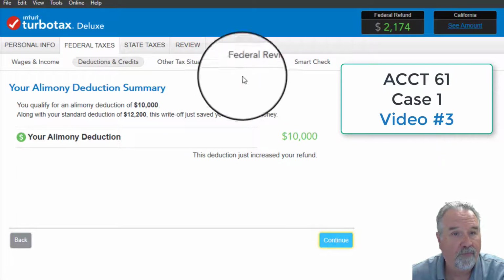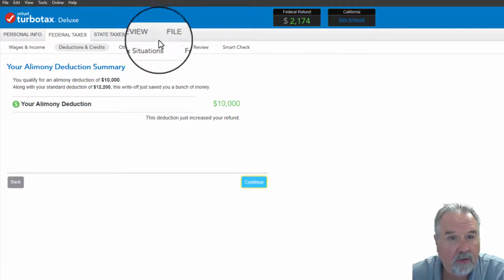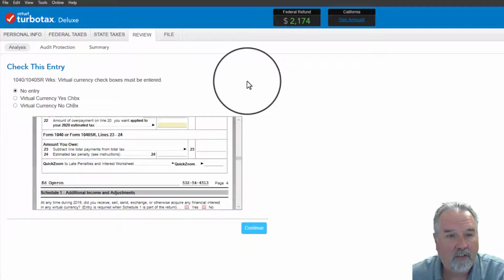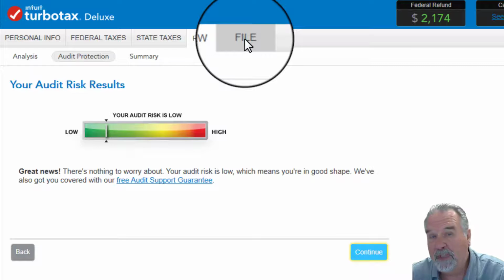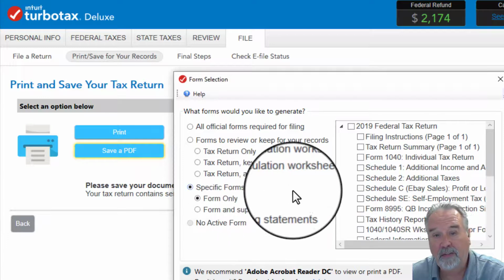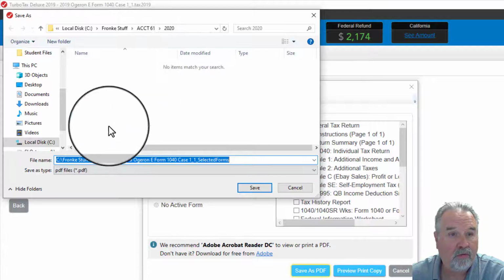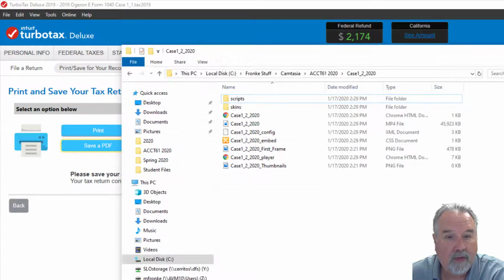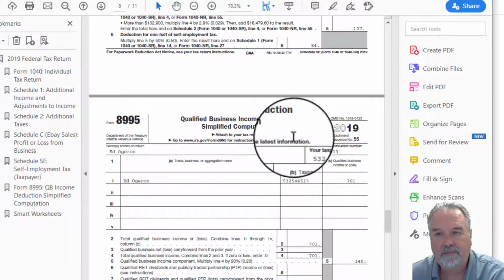Case1 3 2020